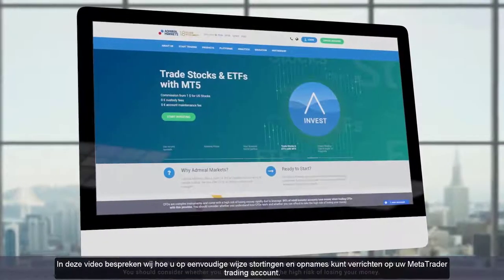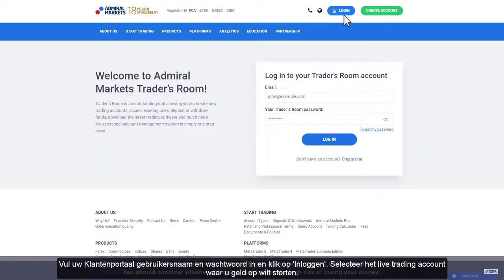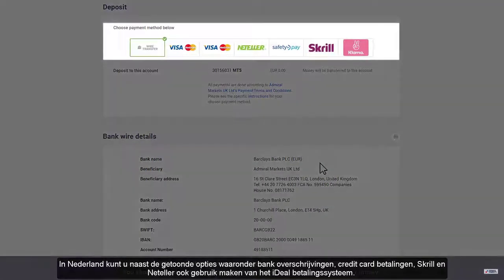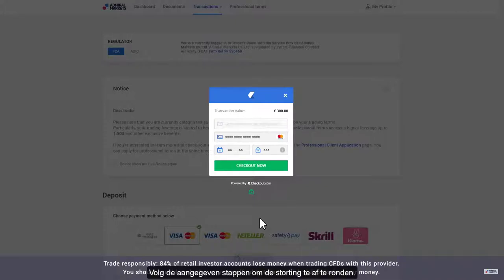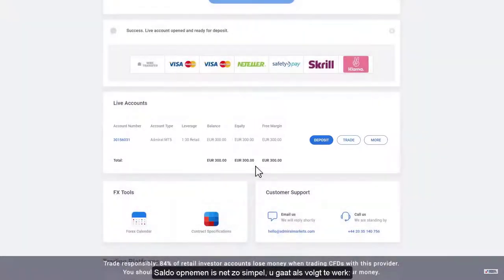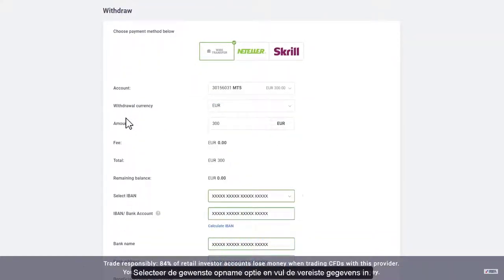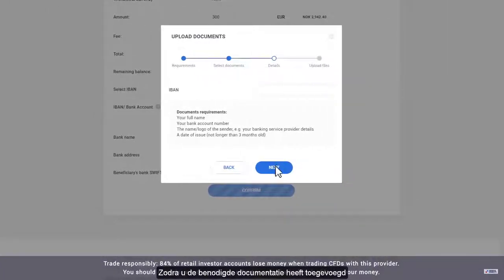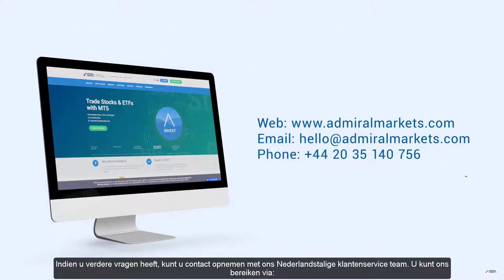MetaTrader live trading account - Stortingen & Opnames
In deze video bespreken we hoe u via het 'Klantenportaal' geld kunt storten op uw live trading account en hoe u uw tegoed kunt opnemen.